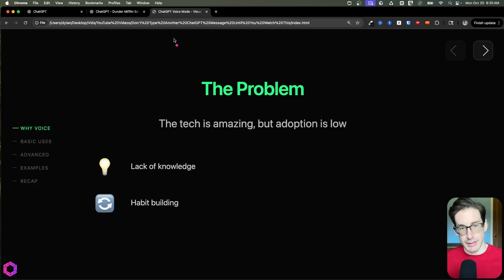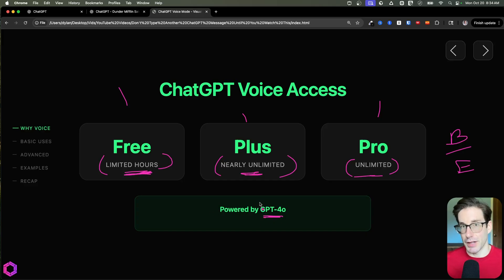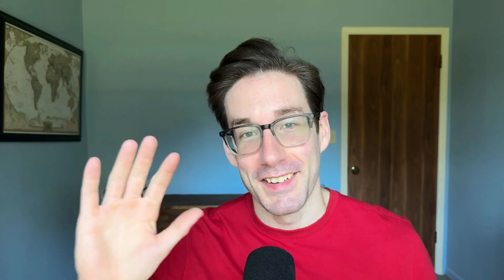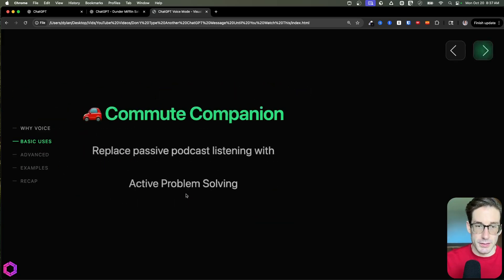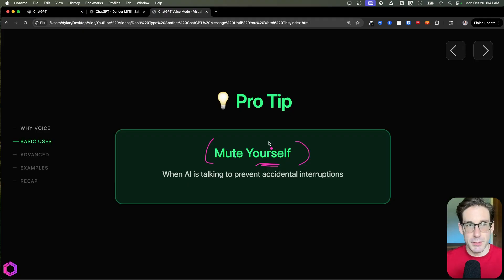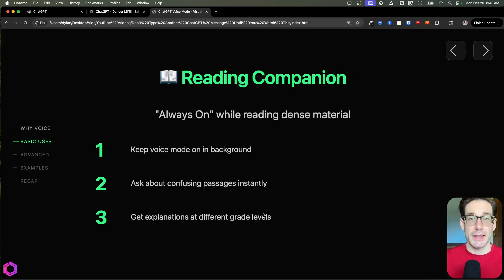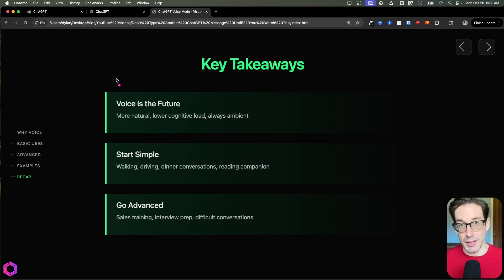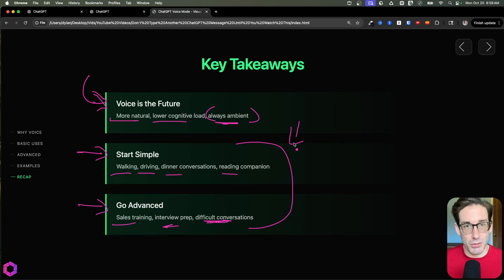Don't Type Another ChatGPT Message Until You Watch This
PAID STUFF

Chapters
00:00 - Intro
00:24 - Why voice
01:54 - ChatGPT Voice Mode
04:52 - Basic Use Cases
09:24 - Adv Use Cases
18:02 - Recap
18:59 - Outro